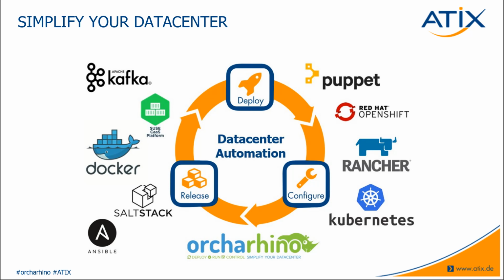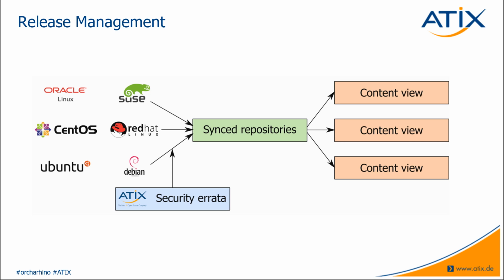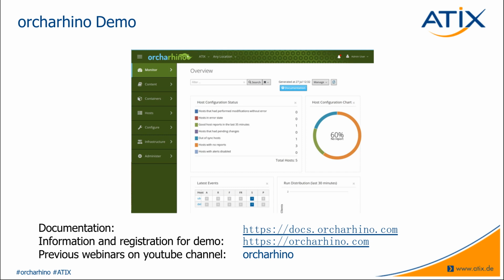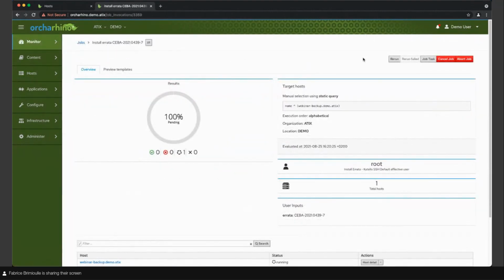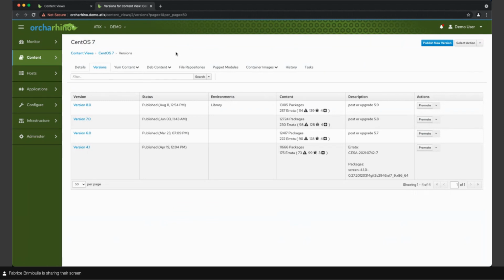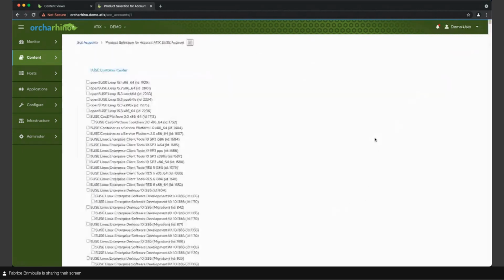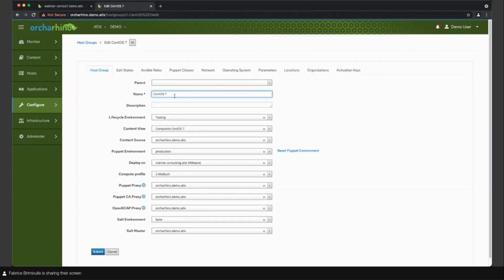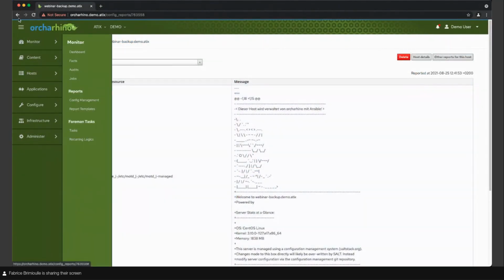Patch- and Releasemanagement for Linux-Servers with orcharhino (EN)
Dr. Fabrice Brimioulle shares his expertise in data center automation using orcharhino.
orcharhino automates deployment, configuration management and release & patch management in the data center.
In this webinar you will see how you can automate the release and patch management on your servers with orcharhino.